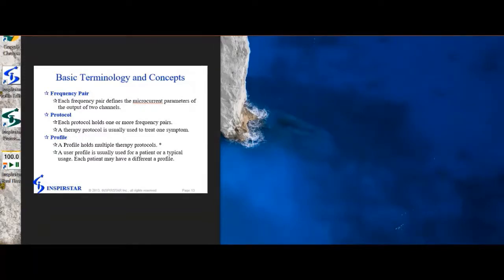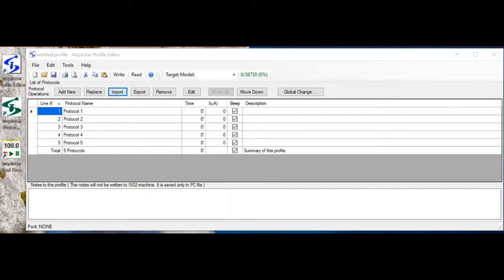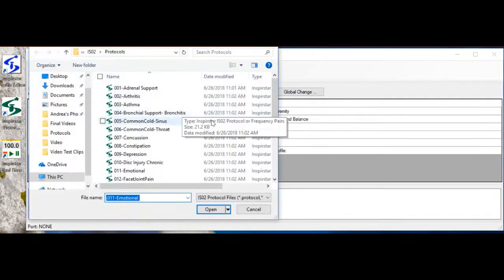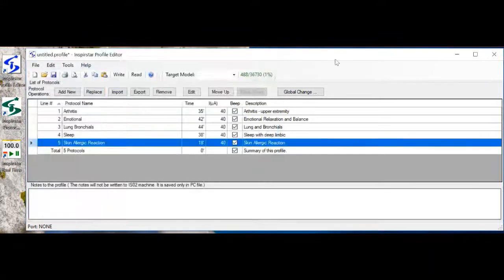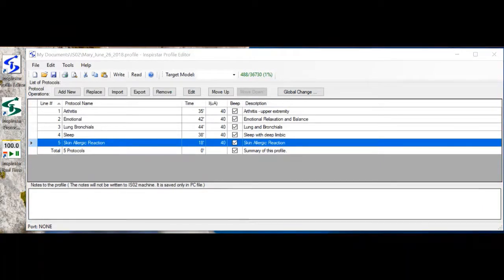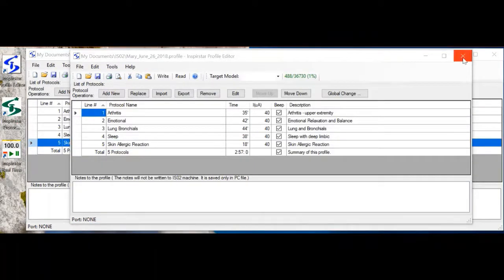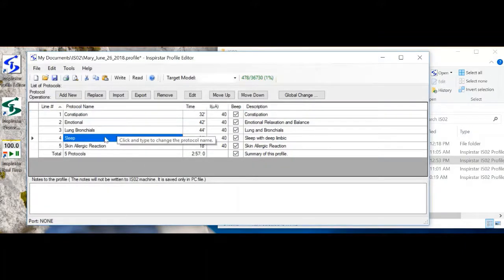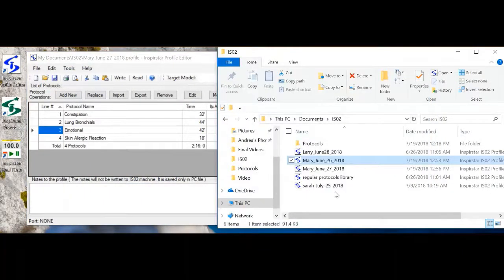Introductory Video - Create and Edit Profile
Learn to create and edit a profile in this quick introductory tutorial video.